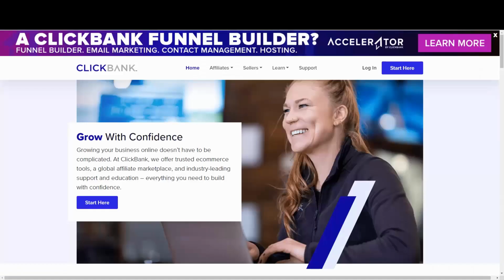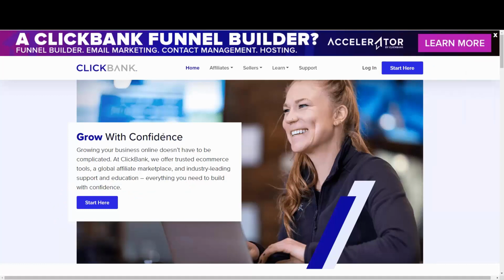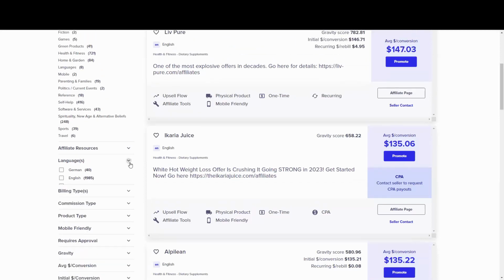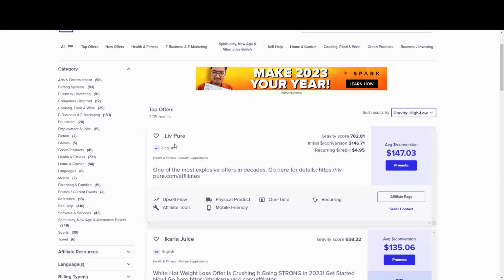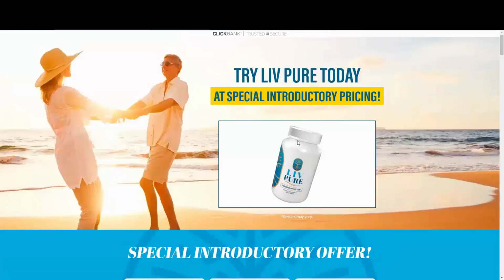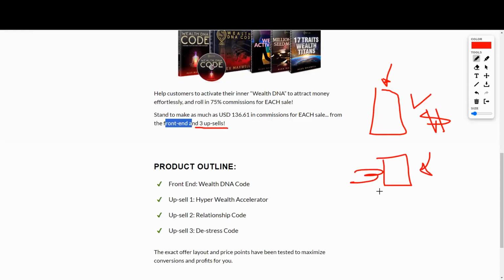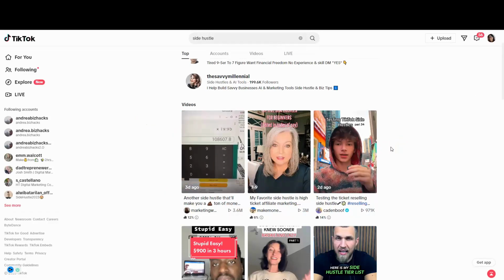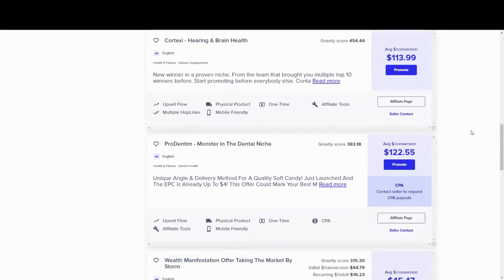Clickbank +Pinterest Affiliate Marketing $100/Day [Affiliate marketing for beginners]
🔥get into this $$$ making system that shows you how to make $500/day

There is a group of people who are using Diana Castillo video fragments in their advertising to promote Gaming APPS. Taking out the context of the original video and making people believe that money has been made using said games. THIS IS A LIE. We have not promoted any game nor do we use paid games, we generate income. They are using the image of Diana Castillo WITHOUT PERMISSION and promoting things that are not used or have not been used.
DON'T FALL FOR A SCAM.